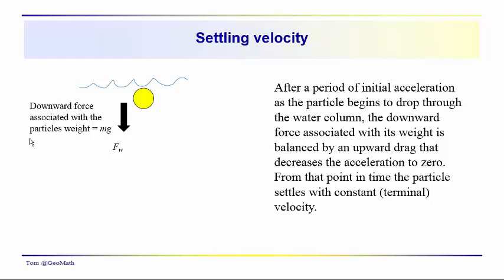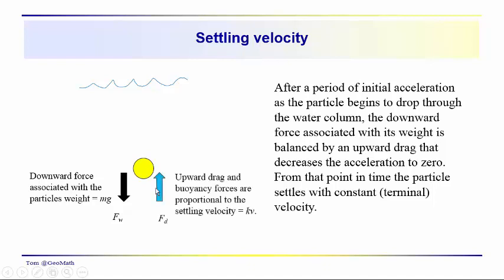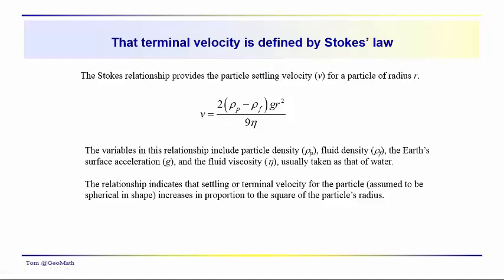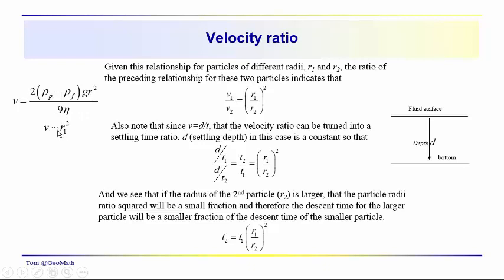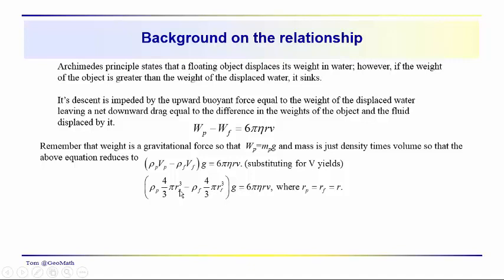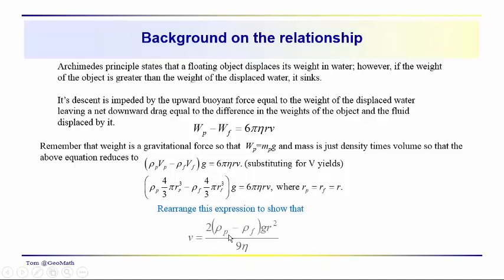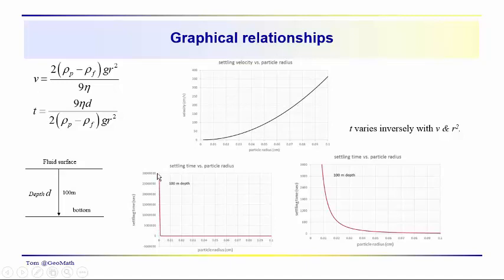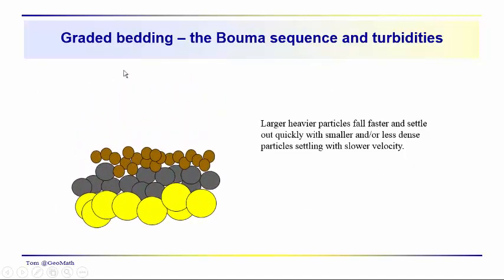Stokes' law: Settling velocity or terminal velocity and sediment deposition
Settling velocity is defined in terms of Stokes law. We look at the relationship between settling velocity and particle radius. We also consider how settling time varies with radius and velocity. a brief derivation of Stokes law is presented along with graphical visualizations of interrelationships. The relationship leads to the familiar fining upward graded bedding that we see in turbites.